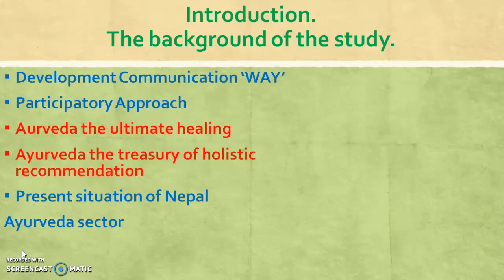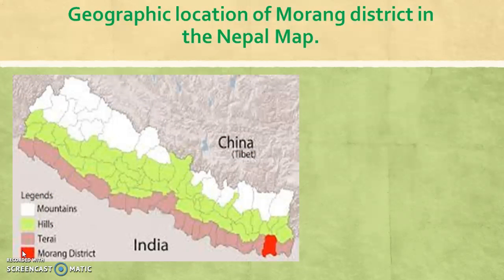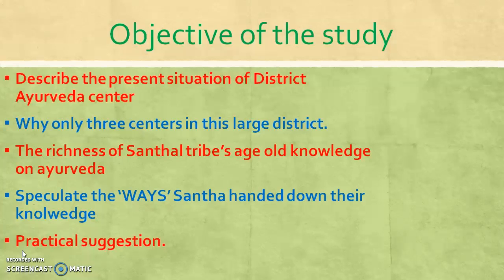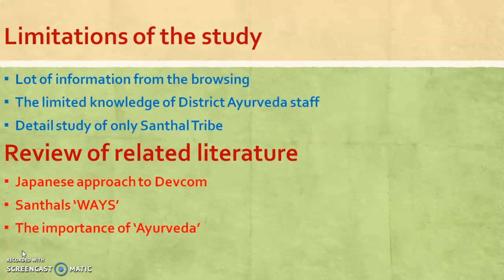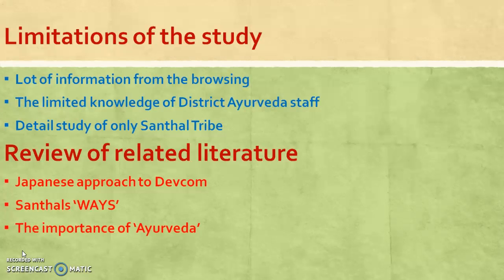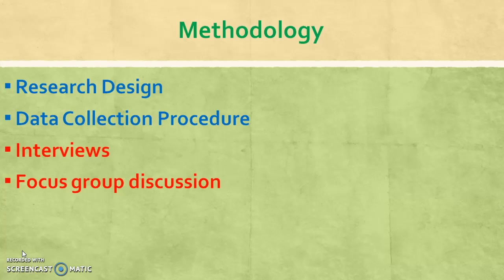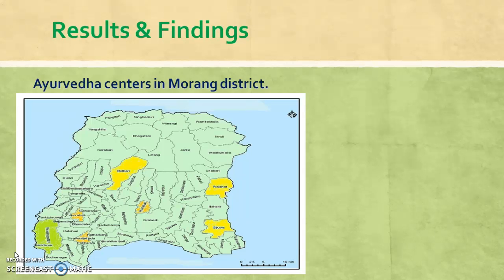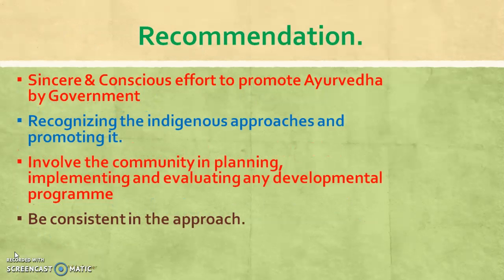My Thesis presentation with slides!!!